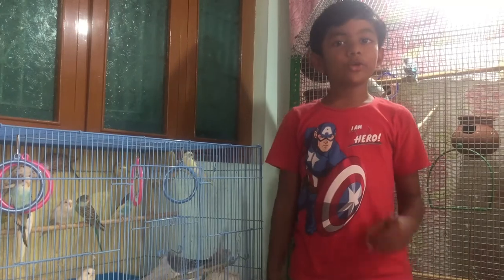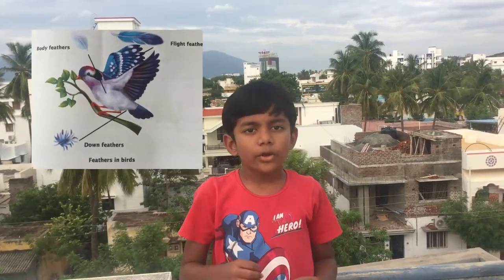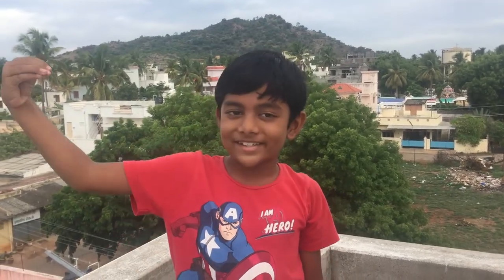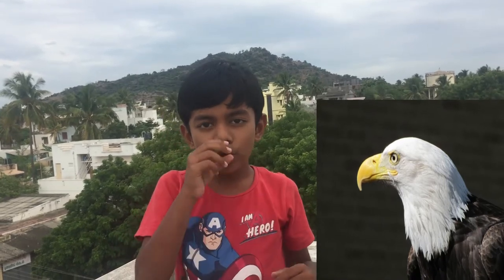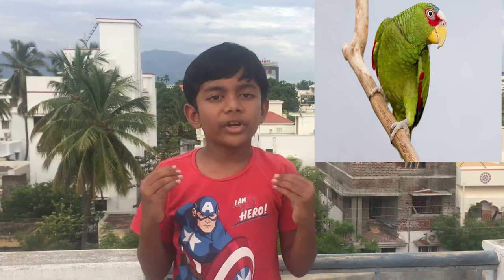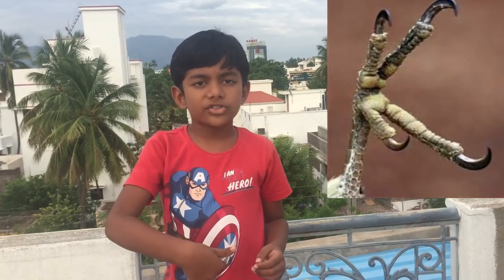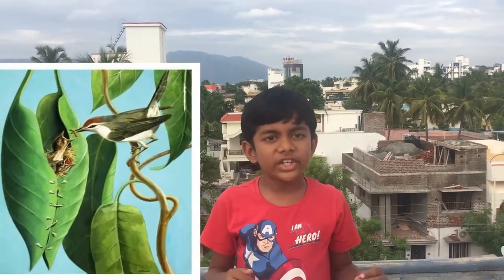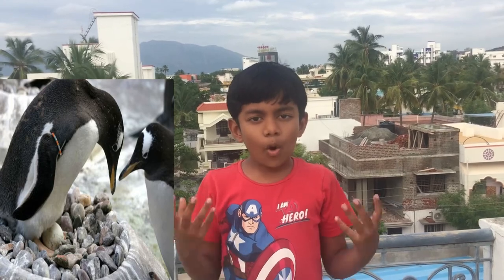All About Birds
Details about birds' feathers, feet, beaks and nests.